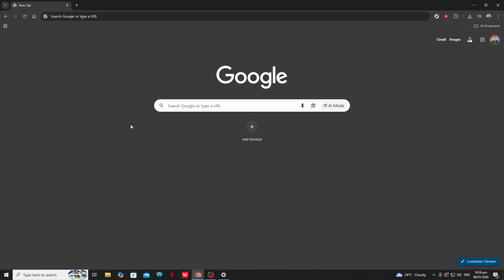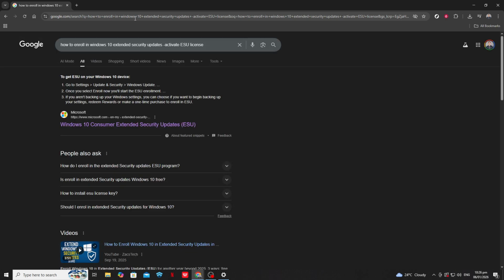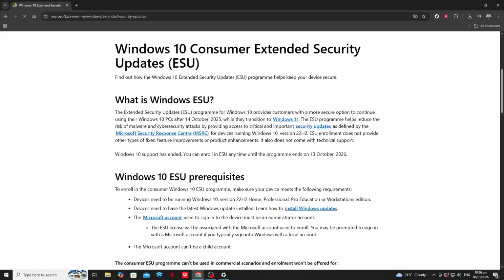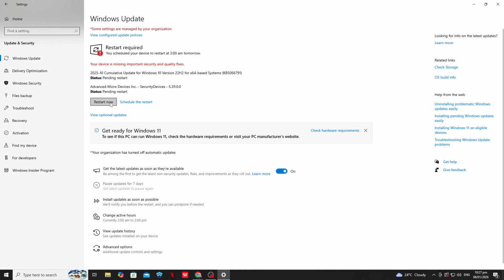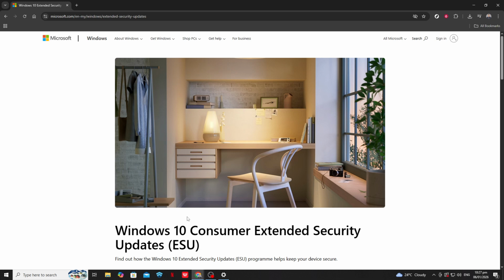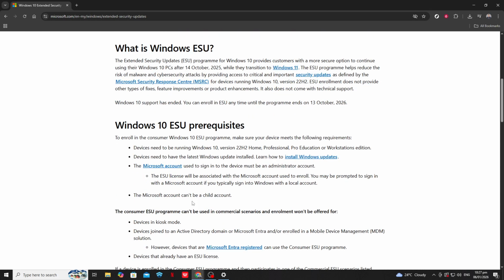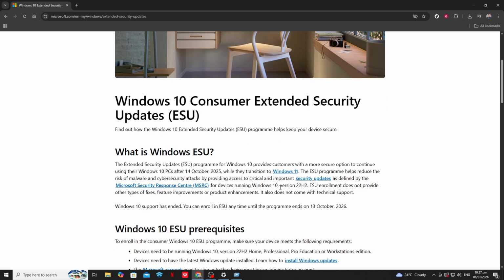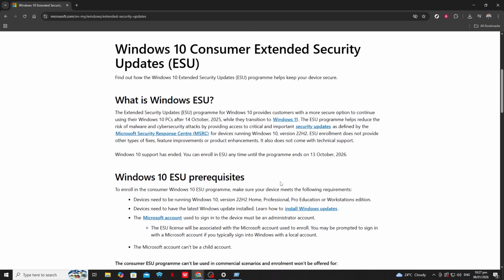How to enroll in windows 10 extended security updates activate ESU license (Latest Update)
How to enroll in windows 10 extended security updates  activate ESU license

Learn how to enroll in Windows 10 Extended Security Updates (ESU) and activate your ESU license to keep your PC secure after Windows 10 support ends. Stay protected with the latest critical and security updates for Windows 10 until 2026!